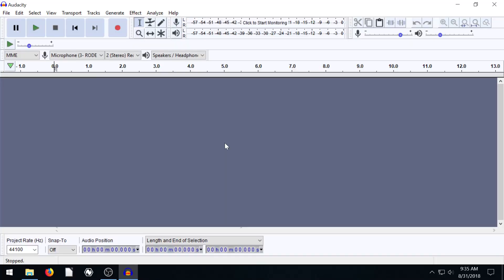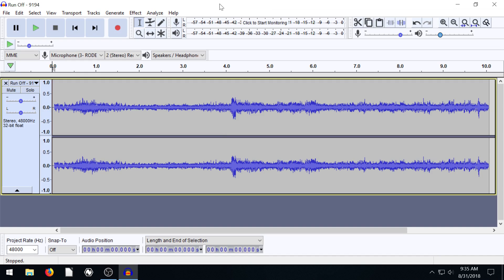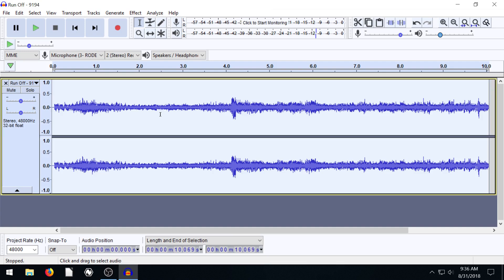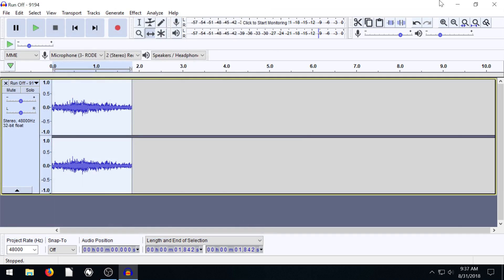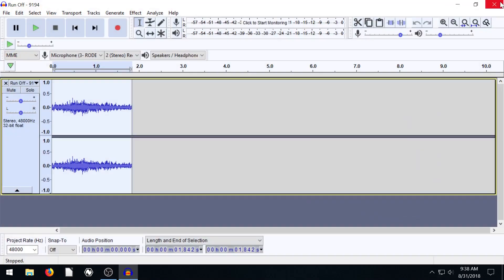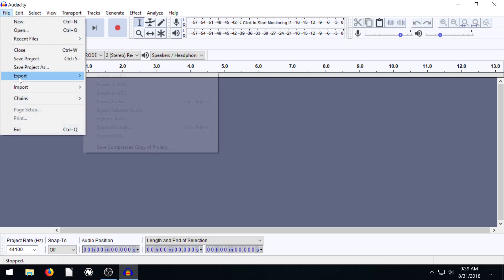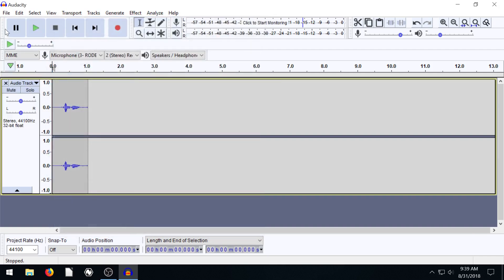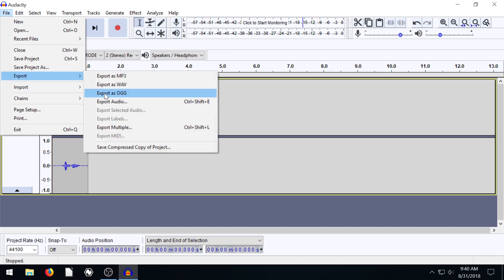Audacity Lesson 11 - Import Audio From Video